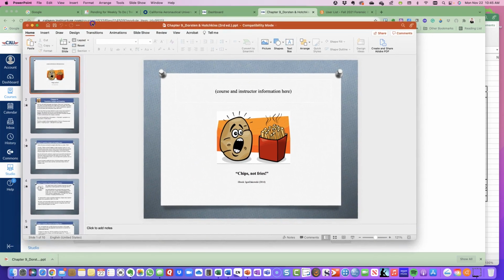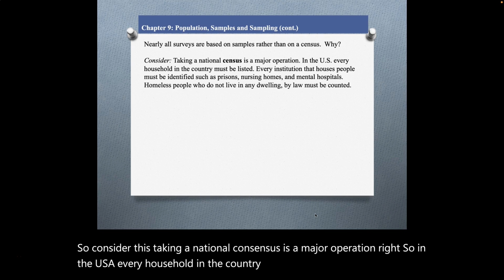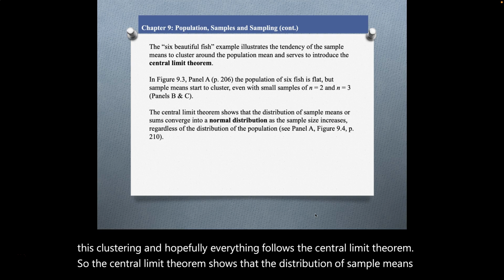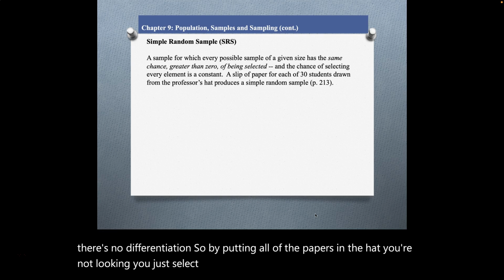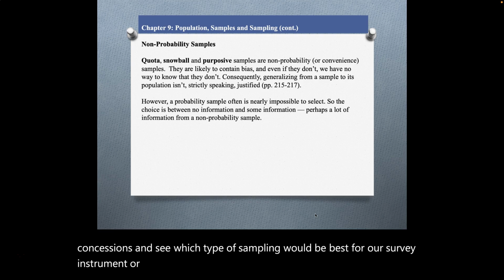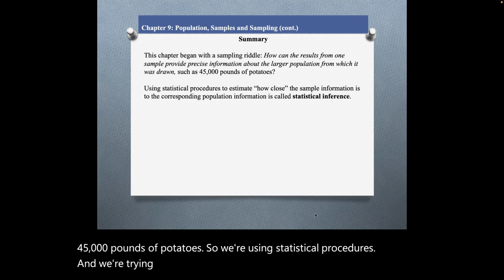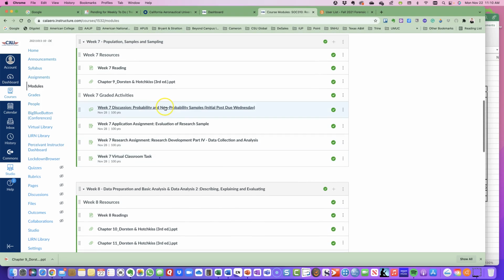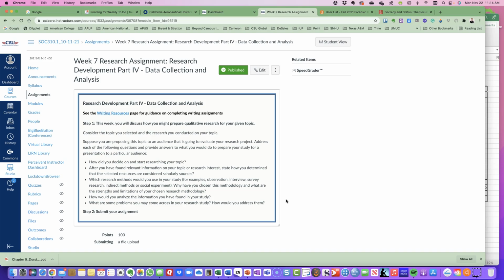SOC 351 W7 VC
Research Methods and Society: Foundation of Social Inquiry (3rd edition)
Chapter 9: Population, Samples and Sampling